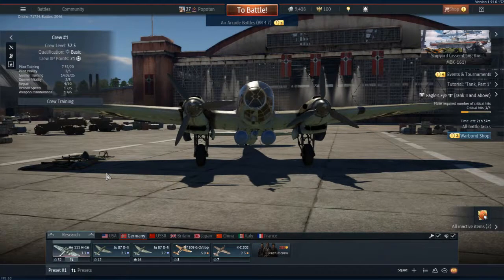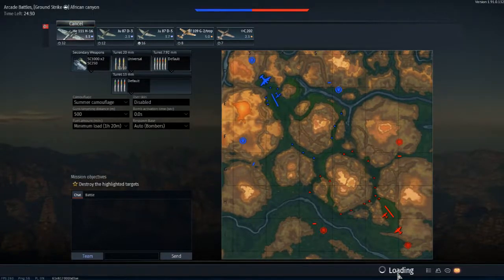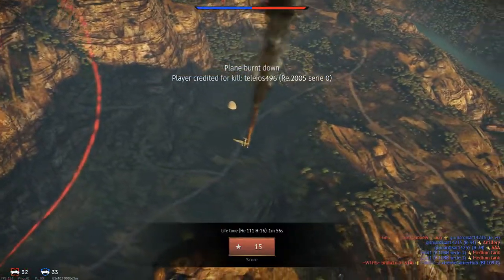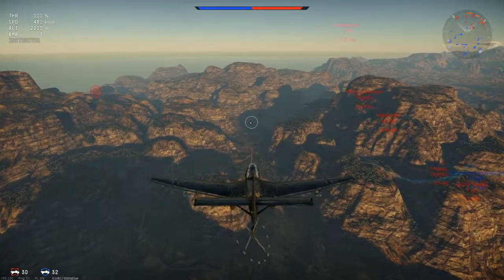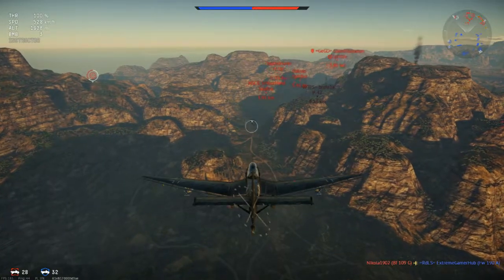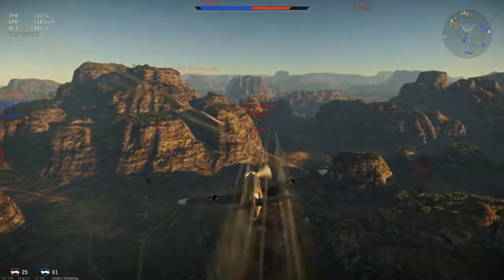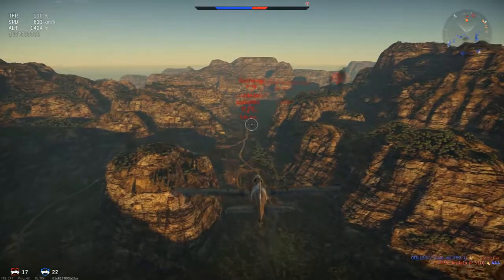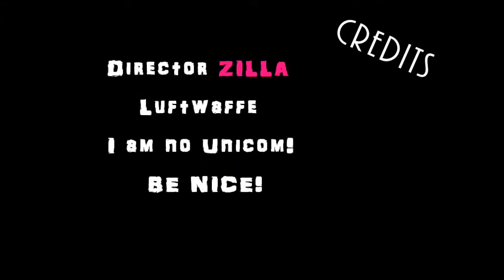War Thunder Episode 2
This time I take out the German planes and play a match. I really have no idea what I am doing, so any constructive comments might help .